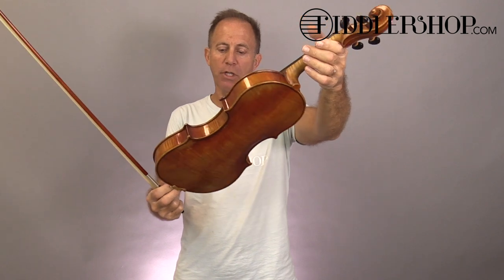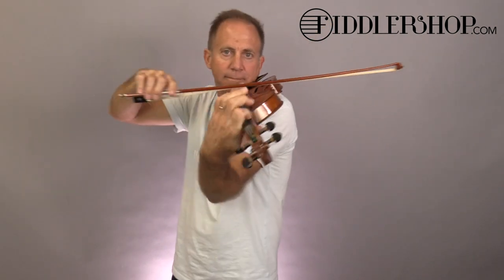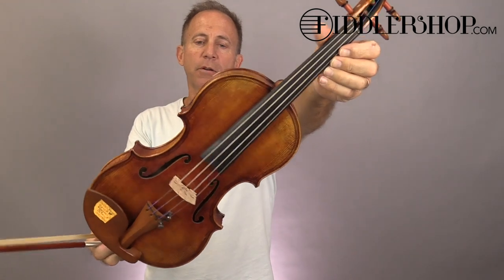4 Holstein Bench made Maggini Violins for Sally